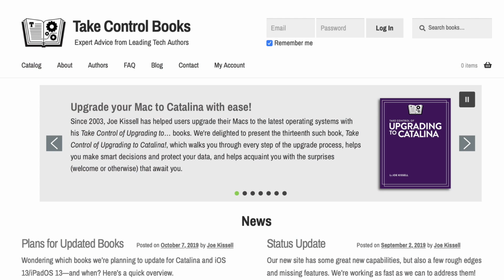MacVoices #19230: Kirk McElhearn Takes Control of macOS Media Apps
The advent of macOS Catalina brought major changes to the apps that manage and play various types of media. Kirk McElhearn helps us navigate those changes in his new Take Control of macOS Media Apps. iTunes is gone, and in  its place are separate apps Music, Podcasts, TV, and Books, with all syncing now handled through the Finder. Kirk walks us through each of these to help us make the transition and know what app does what.

This edition of MacVoices is supported by Linode, high performance cloud hosting and virtual servers for everyone. To take $20 off your first order, visit Linode.com/macvoices and use the offer code “macvoices2019”.

Guests:

Kirk McElhearn writes about Macs, iPods, iTunes, books, music and more. He is a regular contributor to TidBITS, as well as several other web sites and magazines. He is co-host of The Next Track and The Committed podcast. You can follow him on Twitter, and visit his personal web site, Kirkville.

Links:

Audible